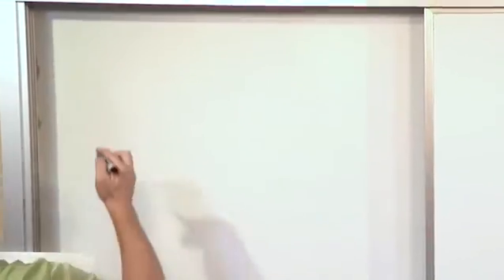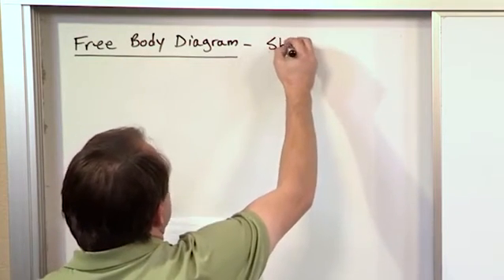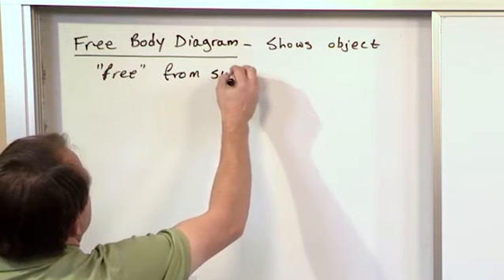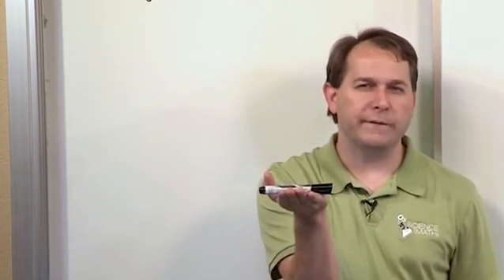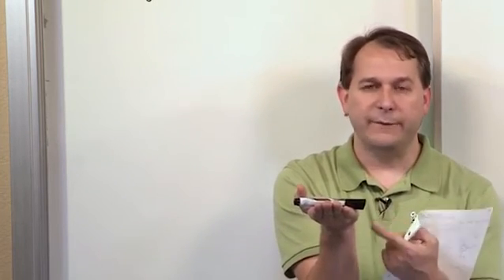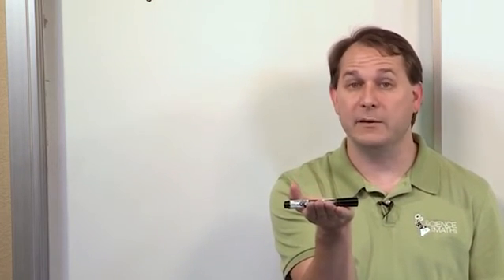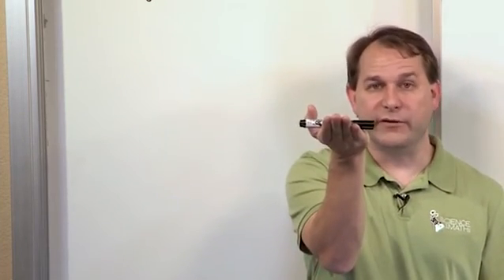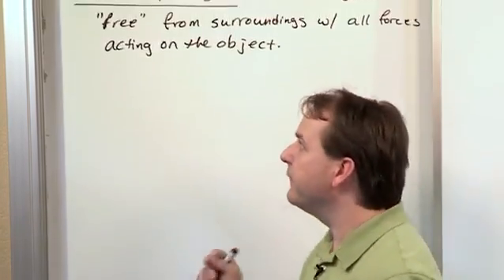Lesson 10 - Free Body Diagram (Engineering Mechanics)